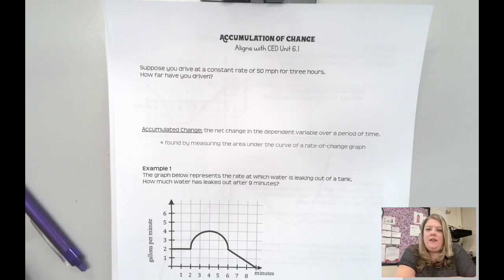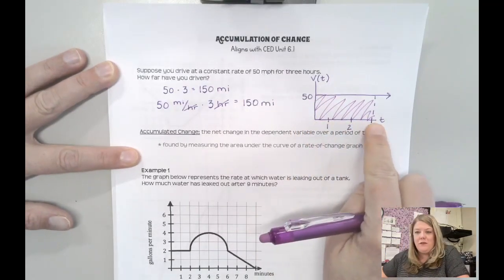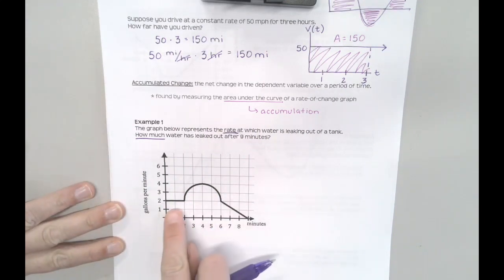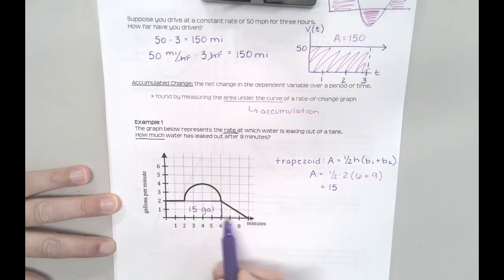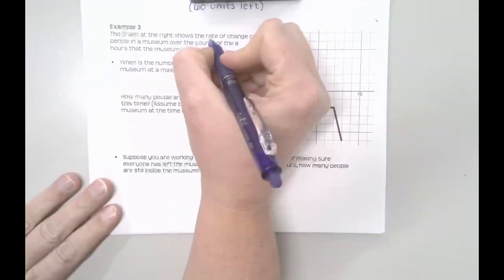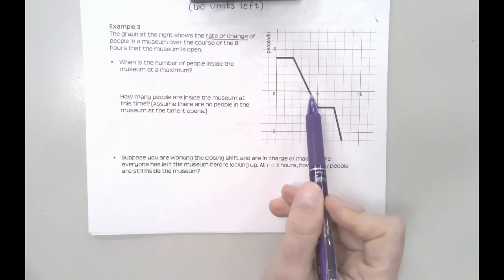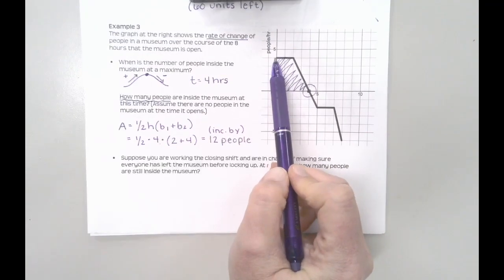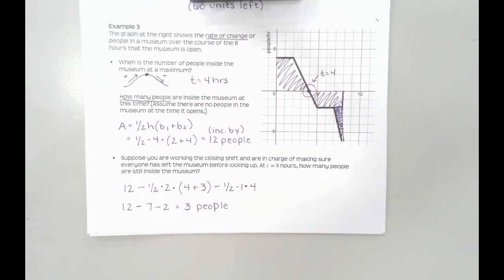Accumulation of Change (6.1)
Area under graph